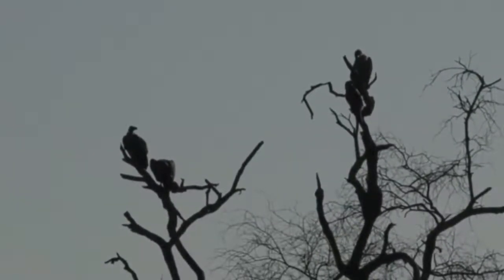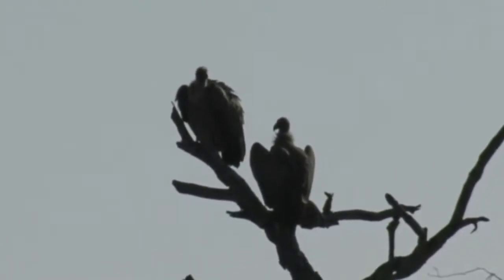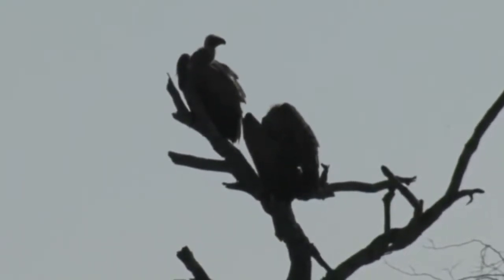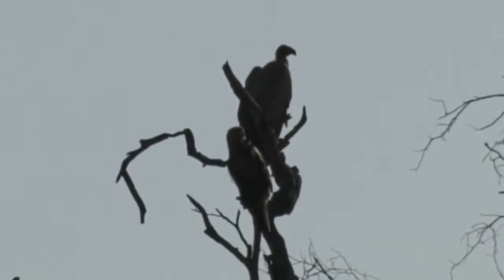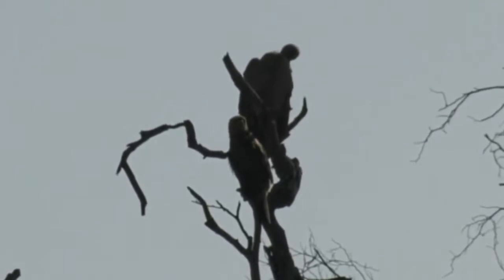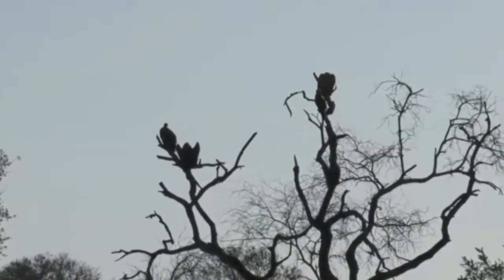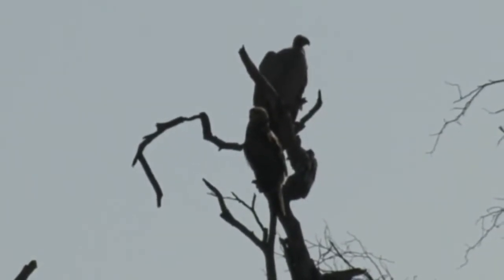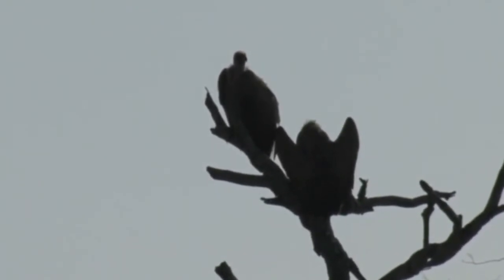July 05, 2017- Sunrise - White Backed Vultures sitting with a Tawny Eagle